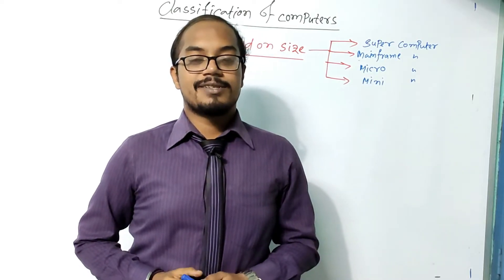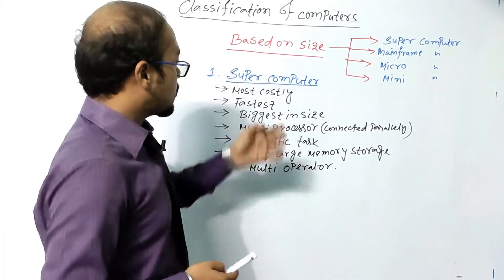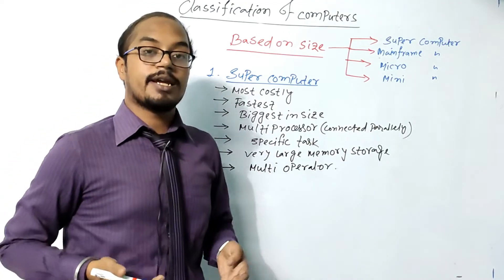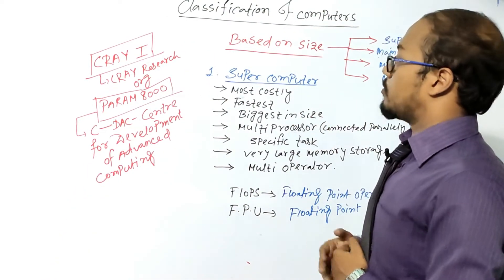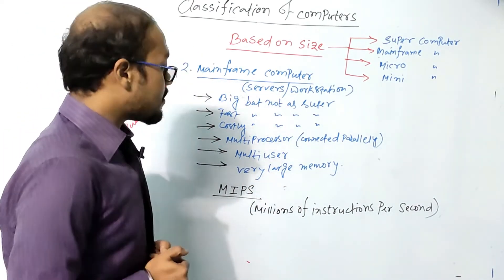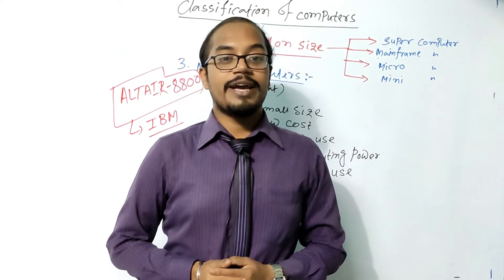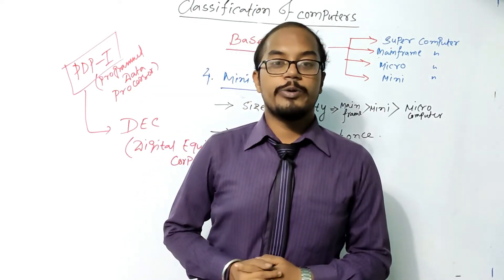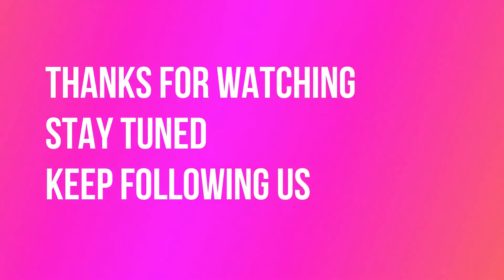Classification of Computers (based on size)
This video is about various computers like super,mainframe,micro,mini which are classified according to their sizes